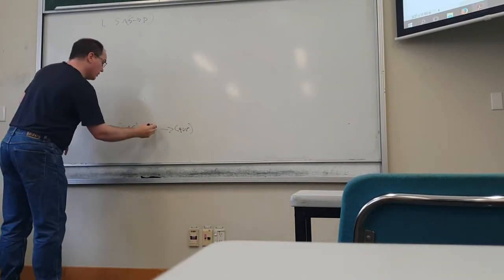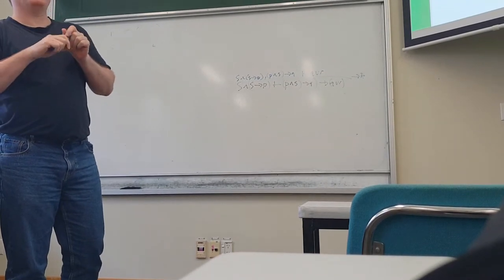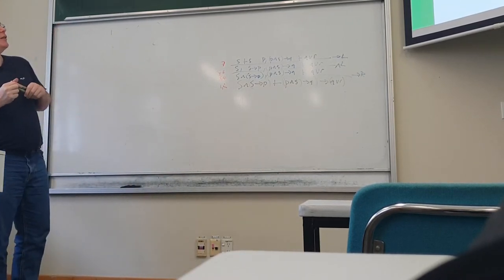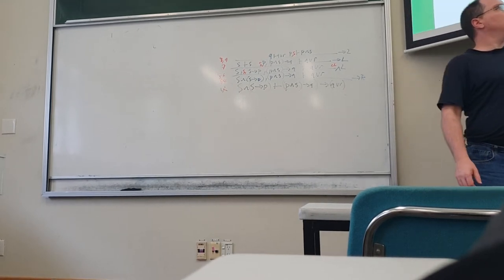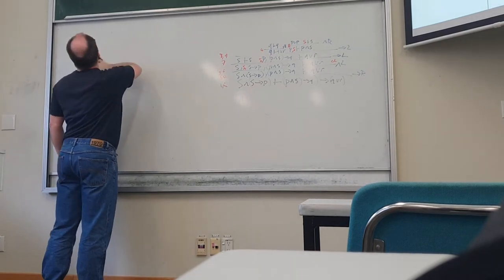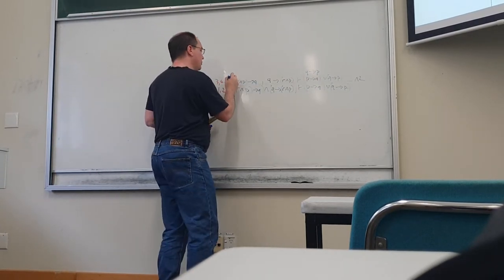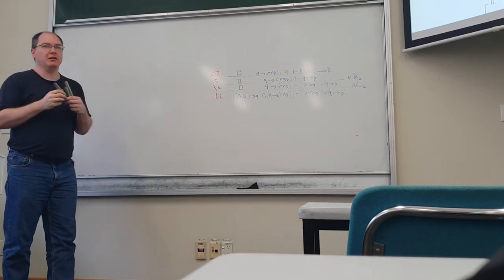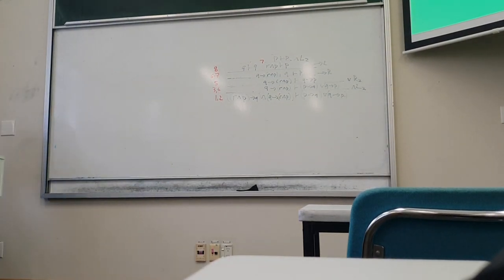Gentzen Seq Tut